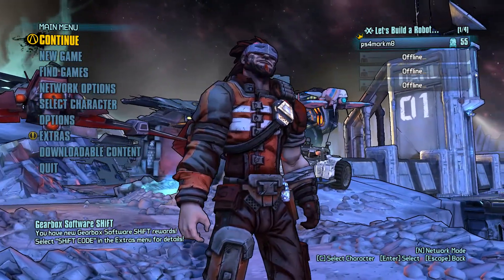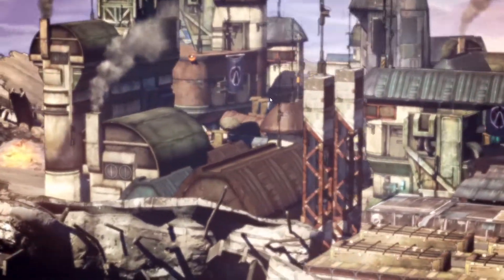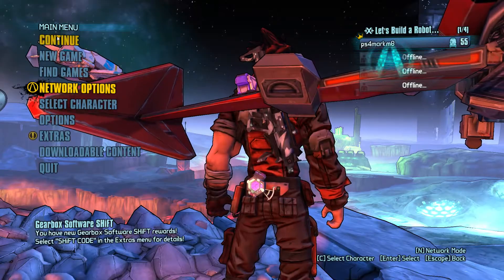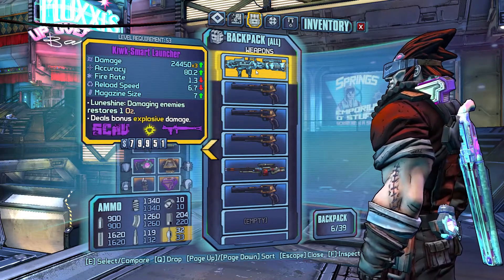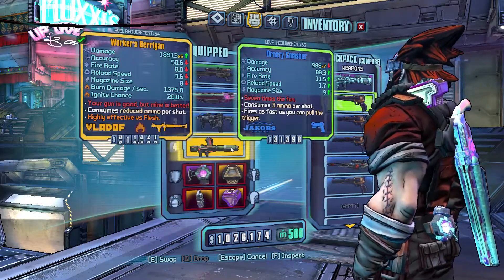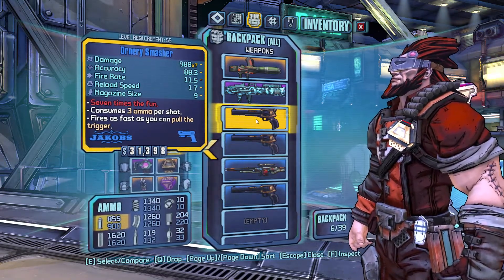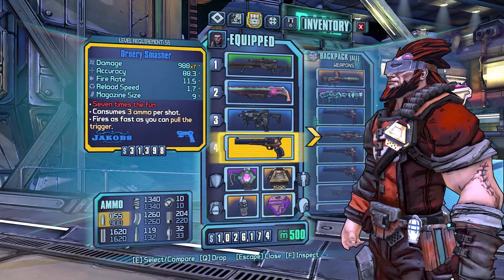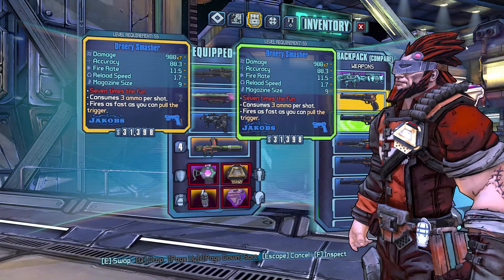How to get a on level Bullpup and Masher, current patch. Needs to be on pc and have BL Commander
you also need the game saves of bl 1 and/or 2 but that's a given